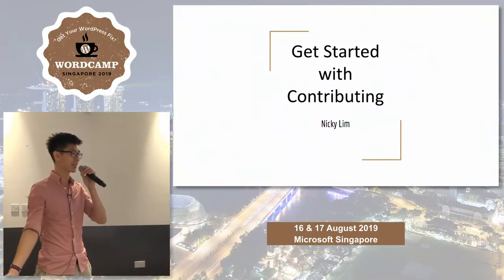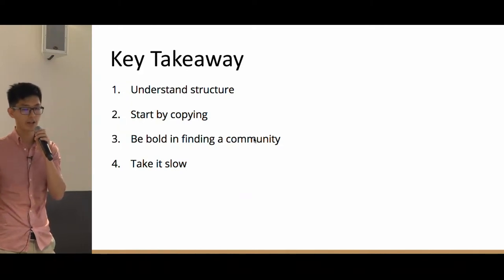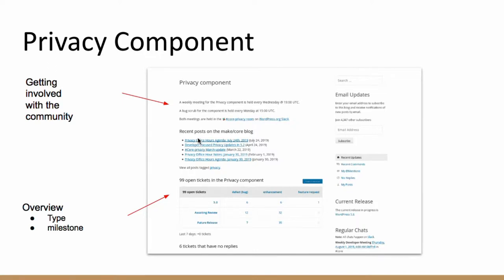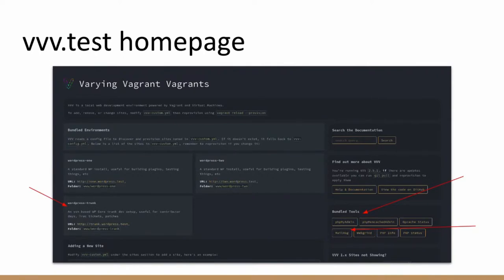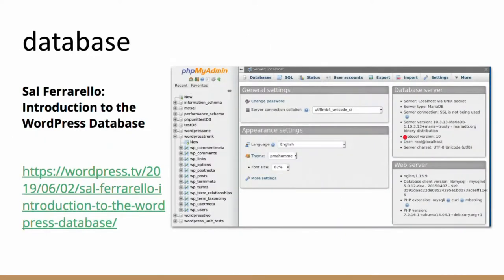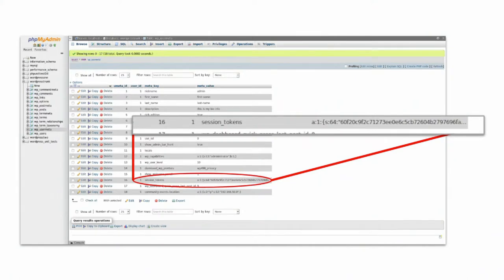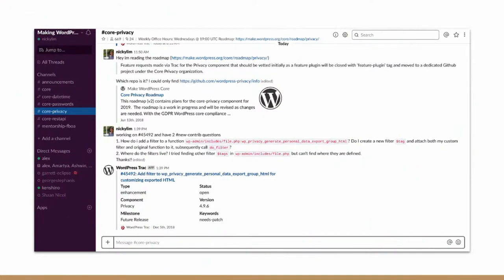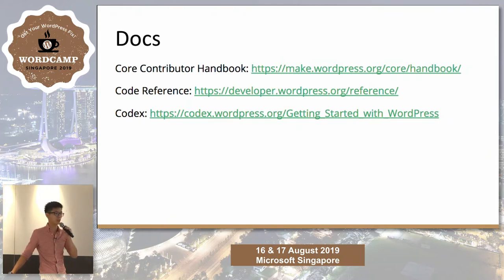Get Started with Contributing - WordCamp Singapore 2019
Speaker: Nicky Lim

In early 2019, I took a class at Cornell University on contributing to Open Source and worked with a team of 6 under the guidance of a WordPress mentor. I will share my experience as a first-time contributor to WordPress: how I familiarized myself with the codebase, got in touch with the WordPress Core (Privacy) and Gutenberg community, and pushed my first few patches out. I hope to entice you into joining this challenging and exhilarating group of WordPress contributors that will allow you to build impactful software and keep your developer’s edge razor sharp.

I believe some of the best code ever written is in the Open Source community and it has become a key source of software that runs our digital world today. As such, it is valuable to understand the ecosystem to benefit our own projects and to enable us to contribute back. My Open Source journey started at a college hackathon and I have contributed since then to projects such as WordPress and Hyperledger – a cross-industry blockchain technology hosted by the Linux Foundation. I currently hold a BSc in Computer Engineering from the University of Illinois at Urbana—Champaign (UIUC) and MEng in Computer Science from Cornell University.